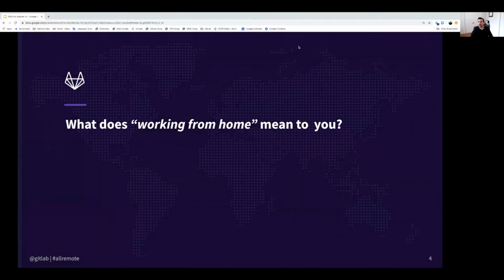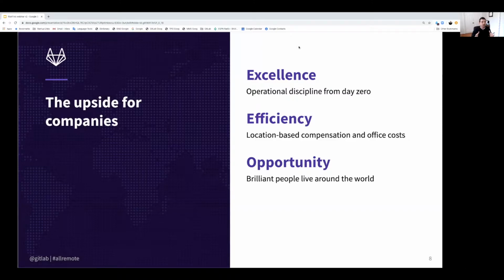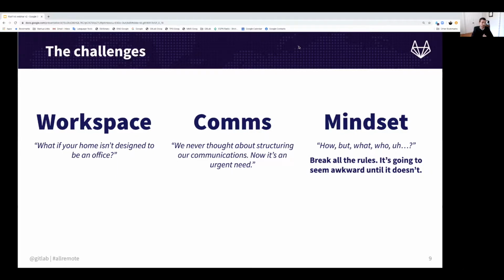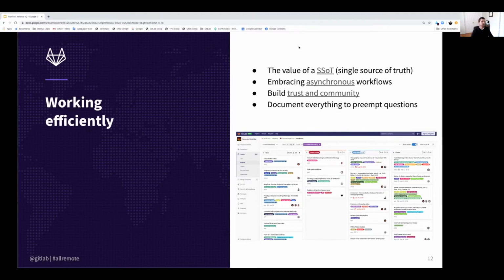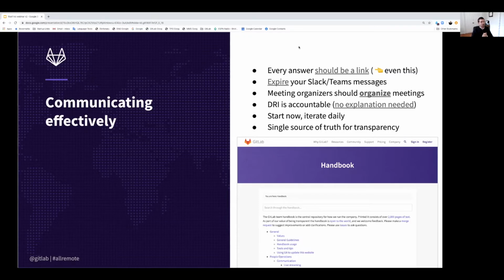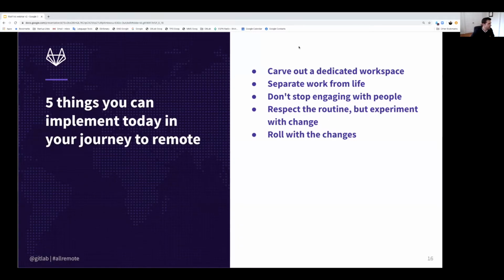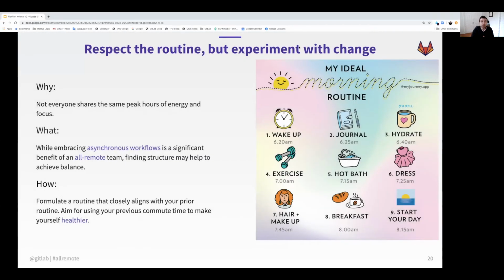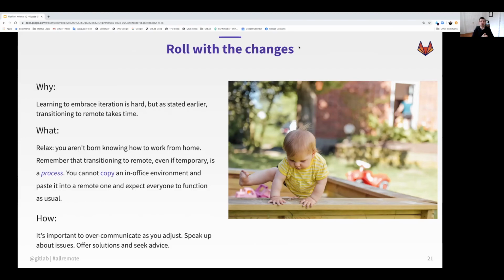Thriving as a Remote Worker from GitLab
Darren Murph of GitLab shares the best practices of working in the remote-only environment. GitLab has been remote-only from the inception and accumulated many of the best practices including famed SSOT -- "Single Source of Truth".